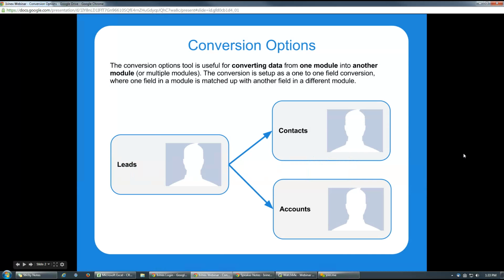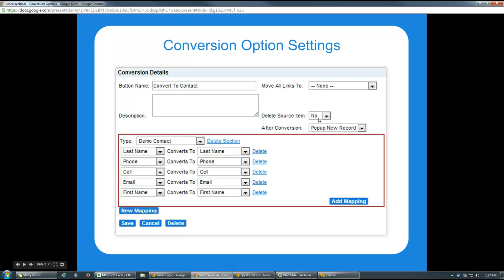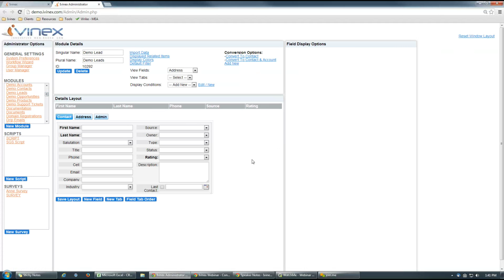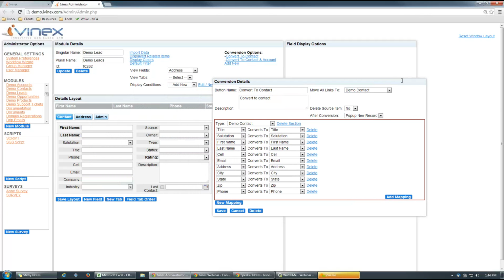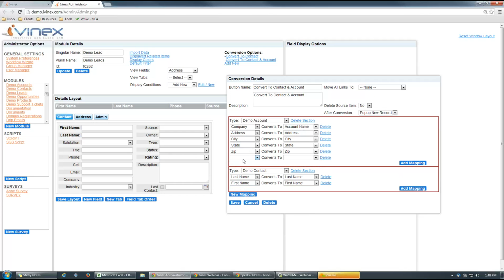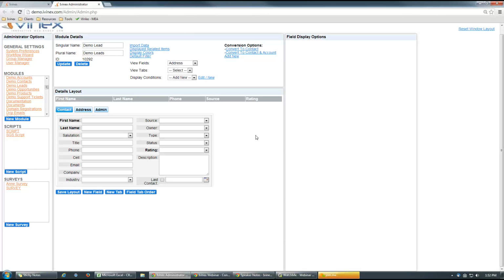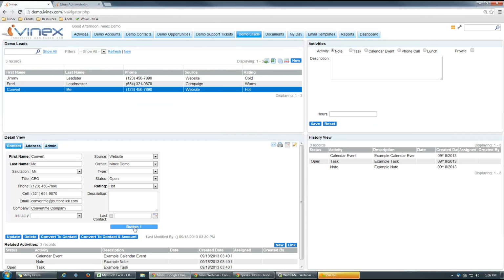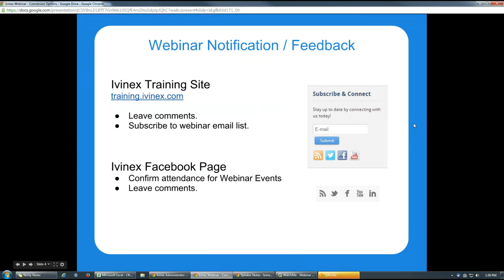Ivinex Webinar - Conversion Options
The conversion options tool is useful for converting data from one module into another module. In this webinar, we will learn how to setup and use conversion options in Ivinex.